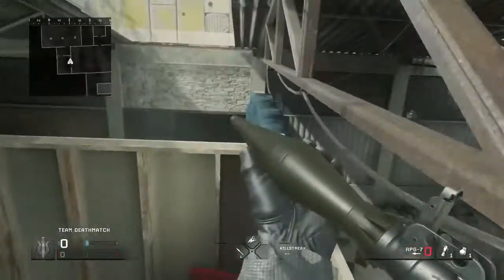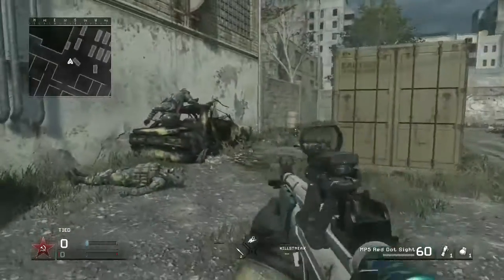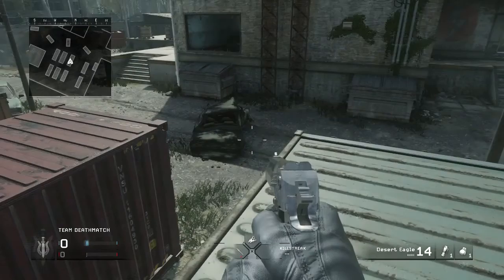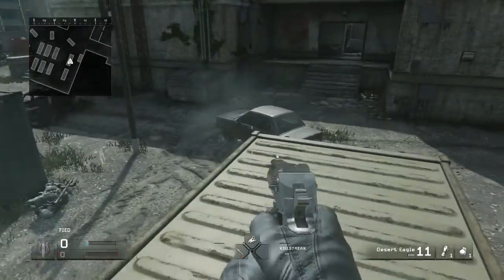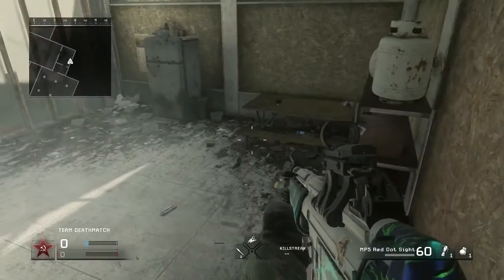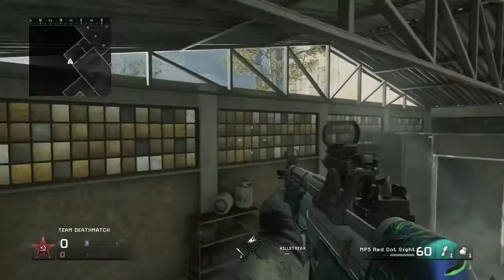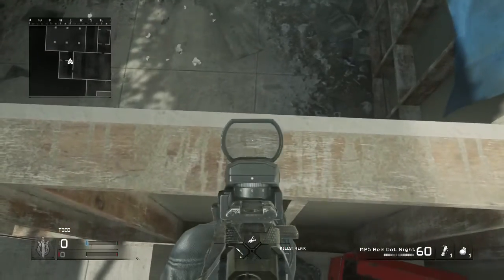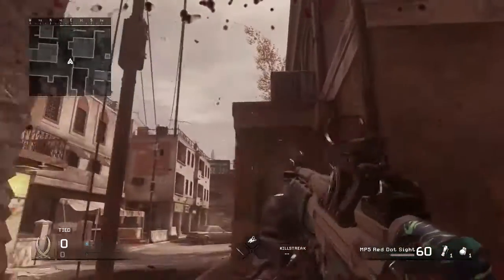How to Strafe/Rpg Strafe Jump MWR! Step by Step *NEW* Tutorial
Modern Warfare Remastered strafe/rpg strafe tutorial. I tried to make it simple for you guys. Let me know what you guys want to see.

Please like sub and comment :-)